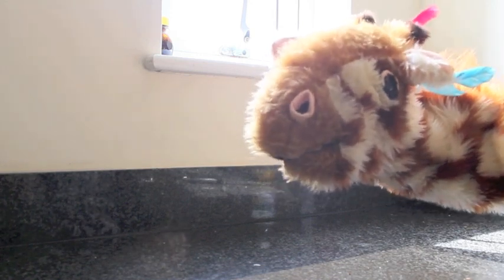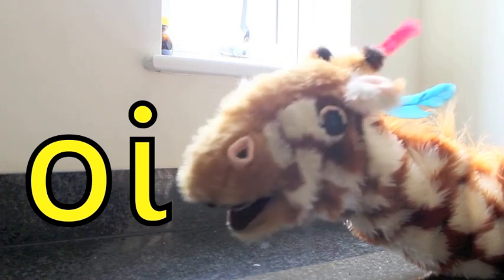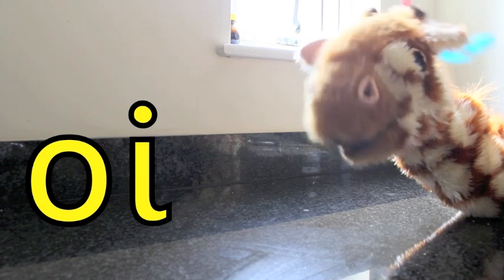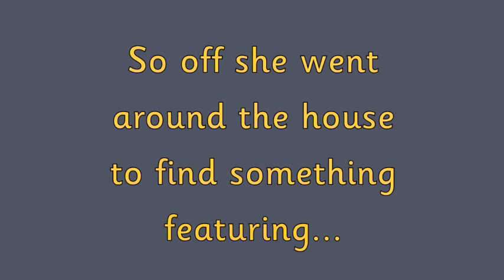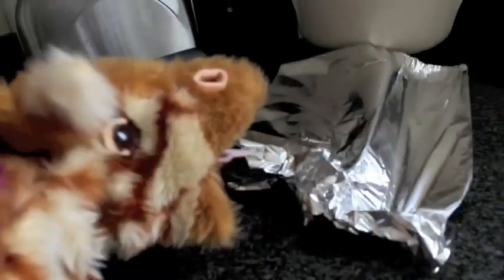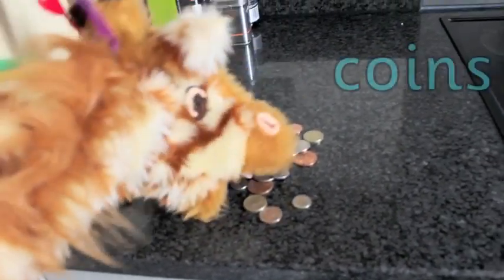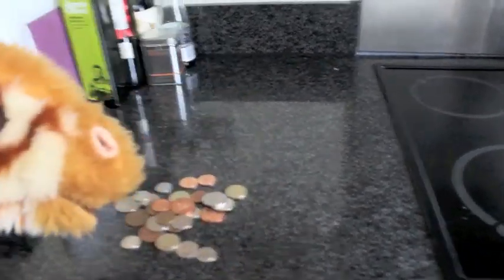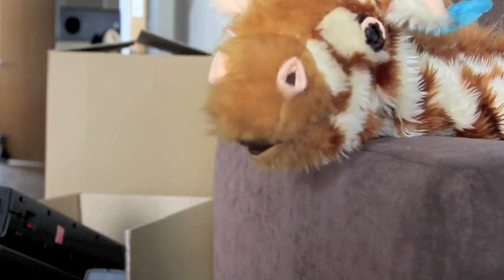Geraldine the Giraffe learns /oi/